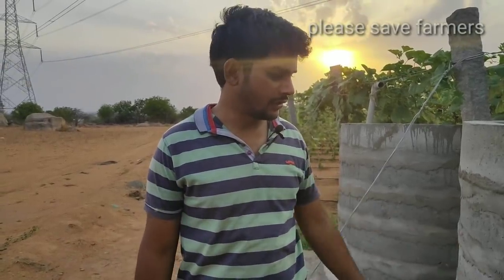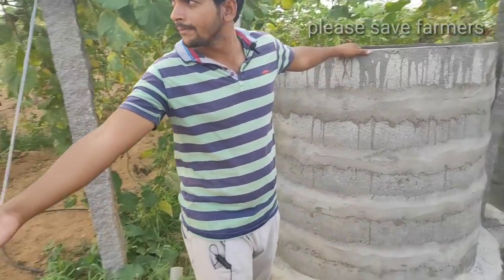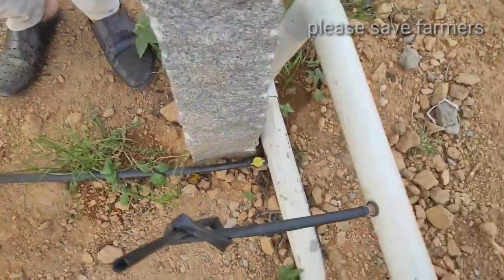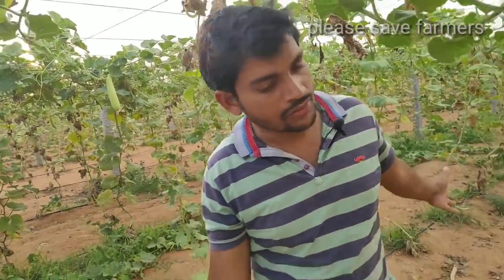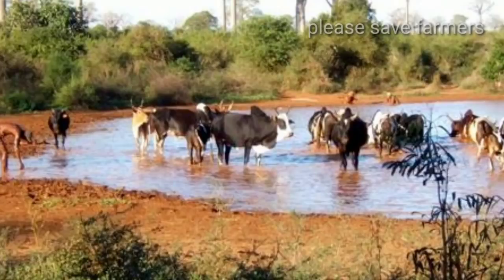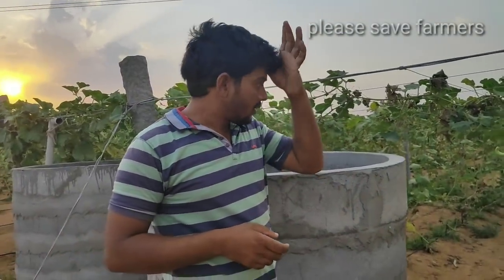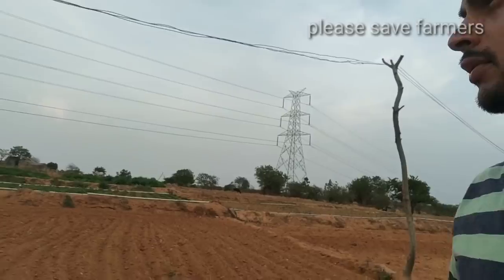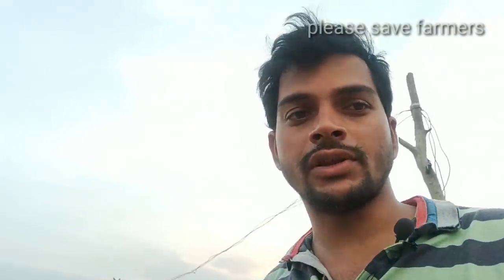తక్కువ నీళ్లు ఉన్న ప్రతి రైతు చూడవలసిన వీడియో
రైతులరా మీకు నీళ్ళు తక్కువగా ఉన్న,మీ మోటార్ అపి అపి పోస్తున్న ఈ వీడియోలో ఉన్న విధంగా ప్రయత్నించండి మీకు కచ్చితంగా ఉపయోగపడుతుంది.